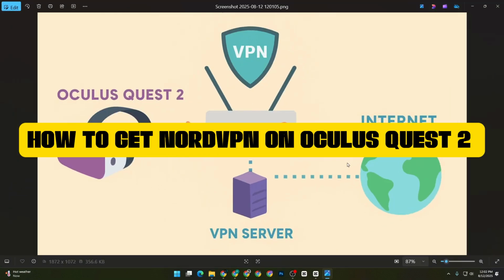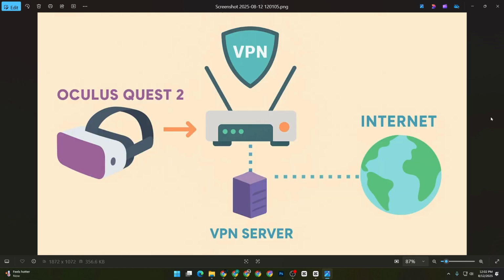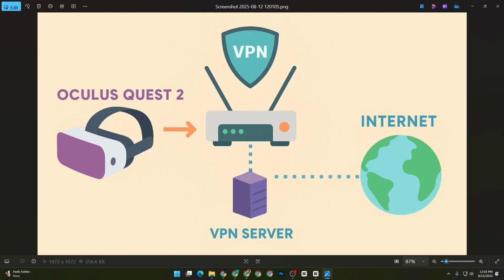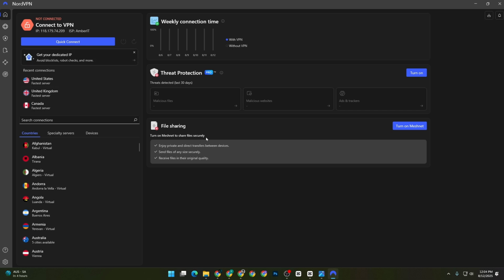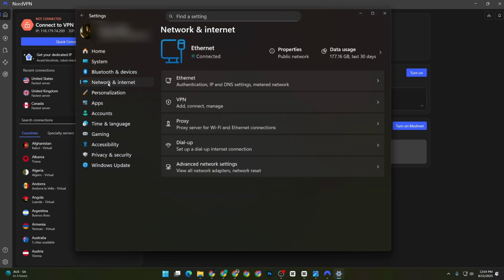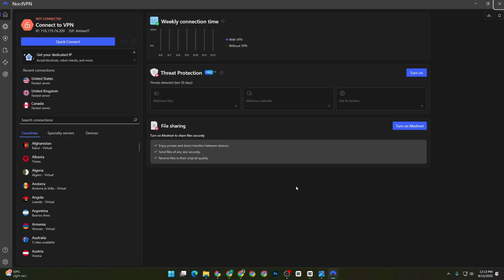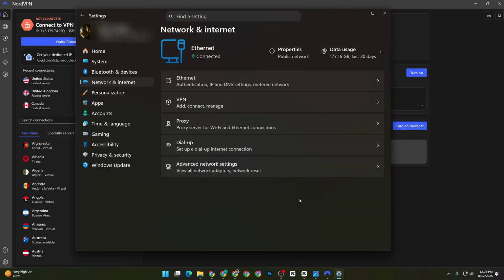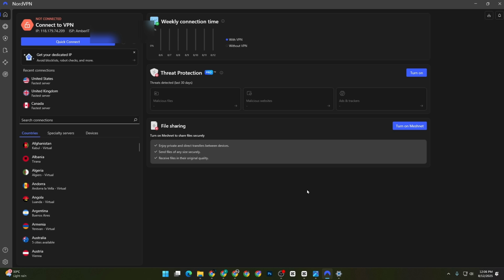How to Get NordVPN on Oculus Quest 2 (Install NordVPN on Oculus Quest 2)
In this video, you'll learn how to get NordVPN on Oculus Quest 2 quickly and easily. We cover the full installation process to help you secure your VR browsing experience. Whether you're looking to unlock geo-restricted content or protect your privacy, this guide on installing NordVPN on Oculus Quest 2 will make it simple. Stay safe with VPN on Oculus Quest, enjoy faster streaming, and explore the best VR apps without limits!